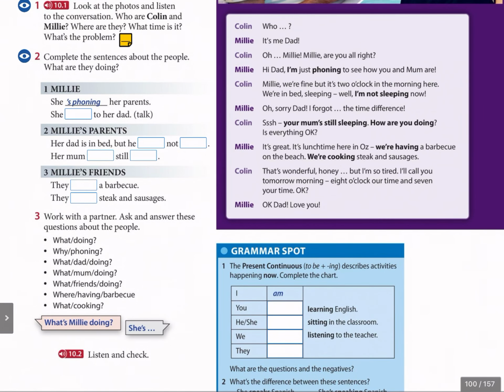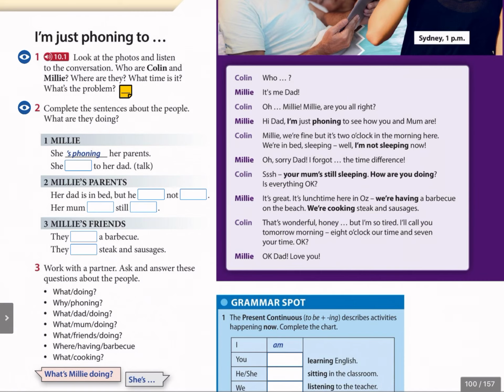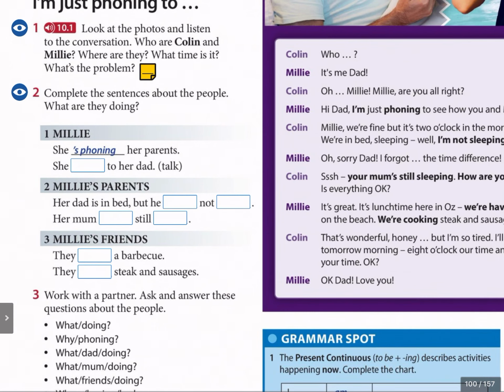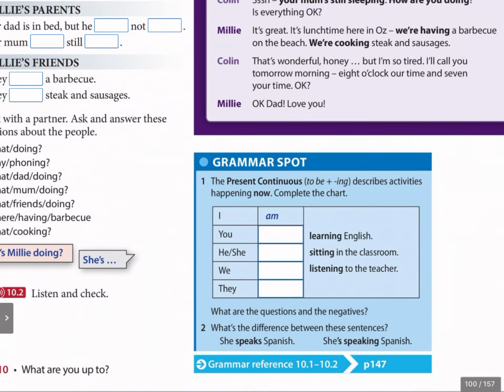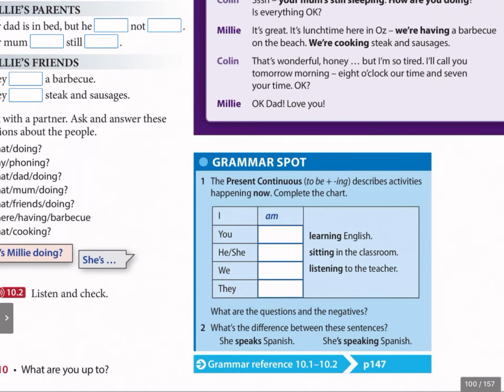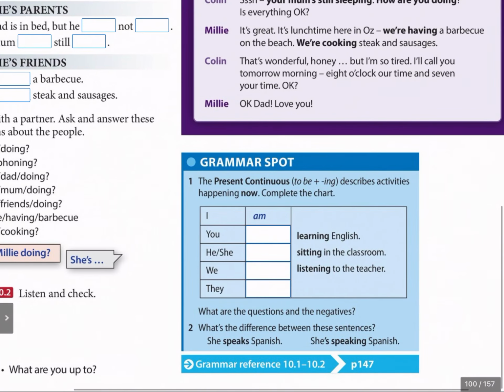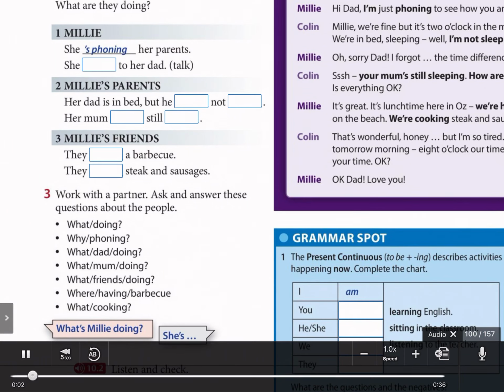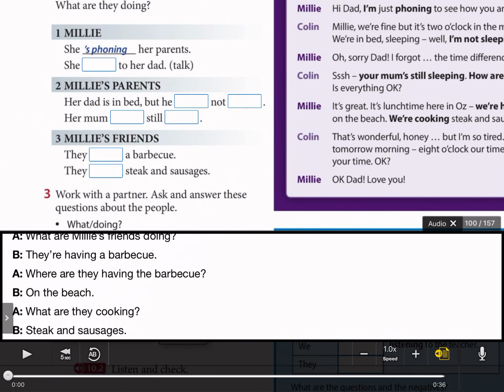Present continuous 2